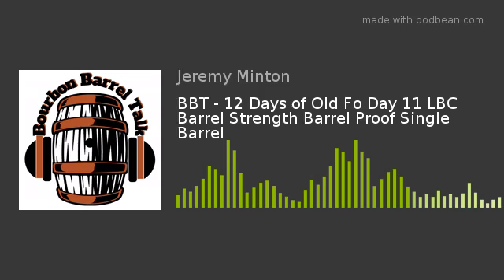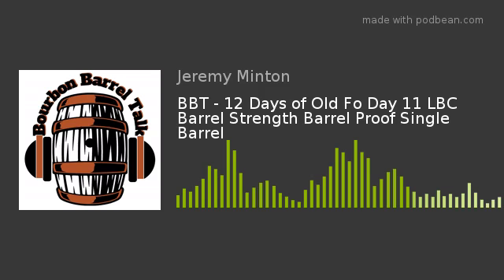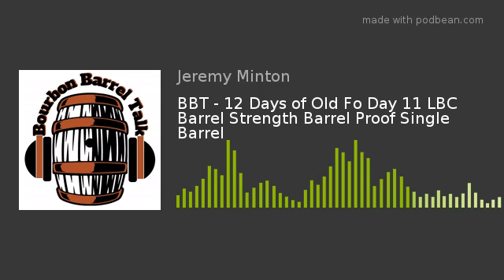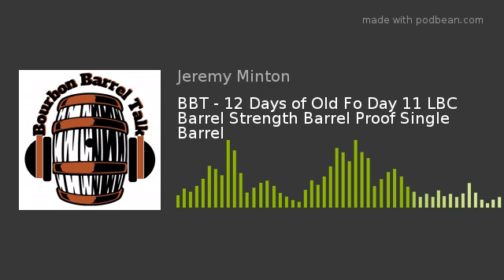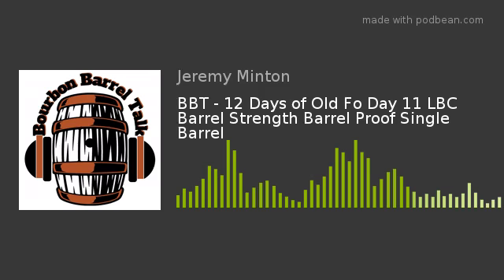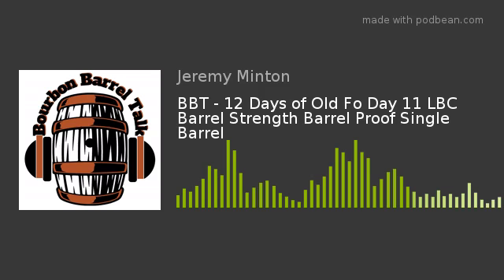BBT - 12 Days of Old Fo Day 11 LBC Barrel Strength Barrel Proof Single Barrel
Josh and Scott sit down with Tyler Mirt and discuss 12 different Old Forester expressions. Day eleven is the LBC Barrel Strength Barrel Proof Single Barrel.